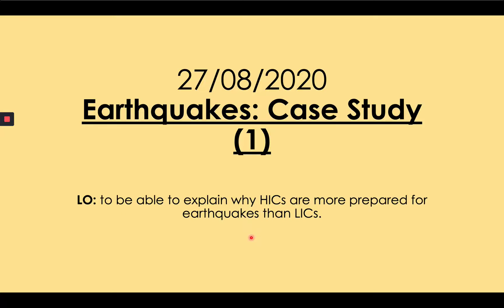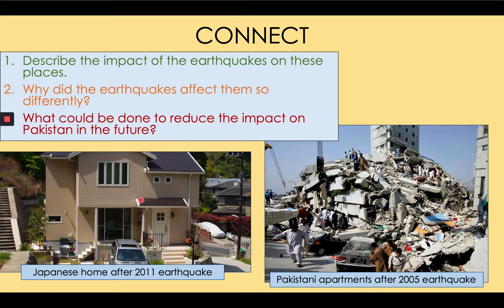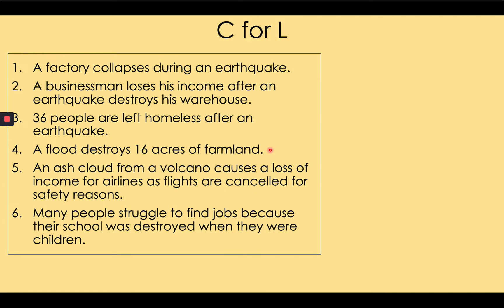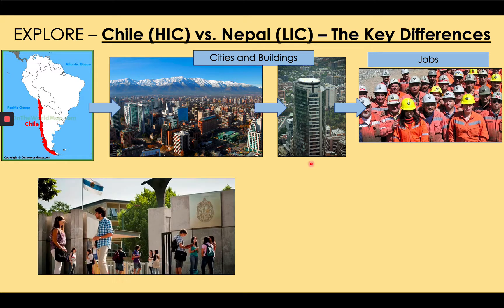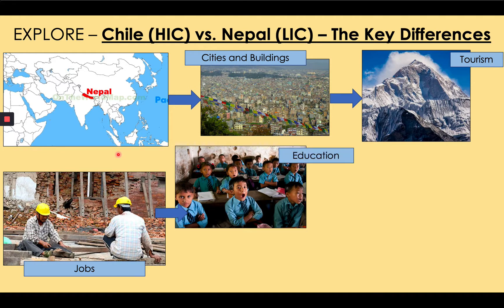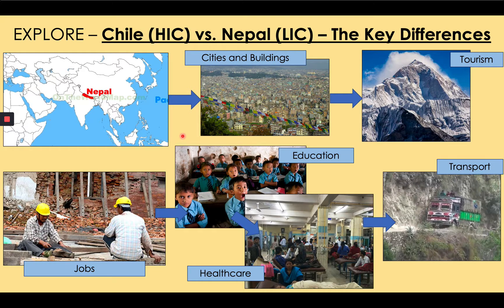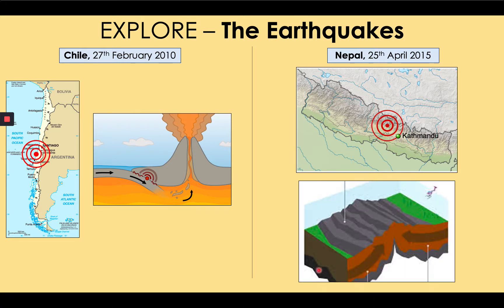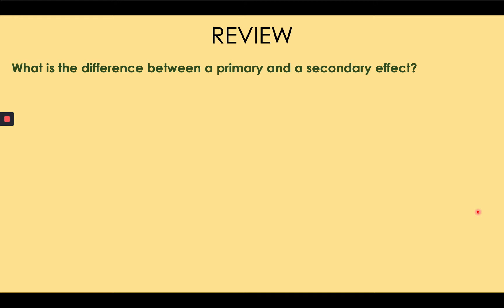GCSE Natural Hazards 4: Earthquakes Case Study (1)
GCSE AQA.
Explores two contrasting earthquake events in a HIC (Chile) and LIC (Nepal) to help students understand how wealth influences impact.